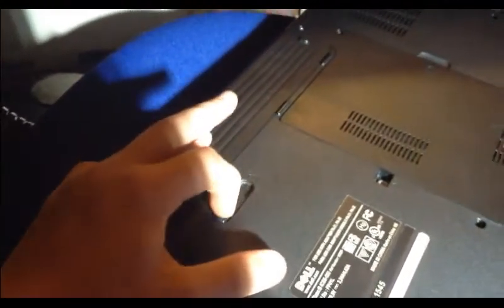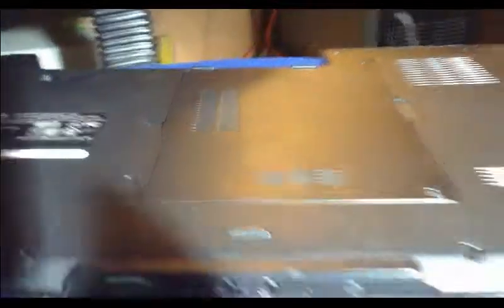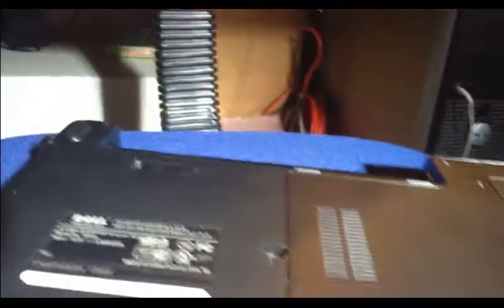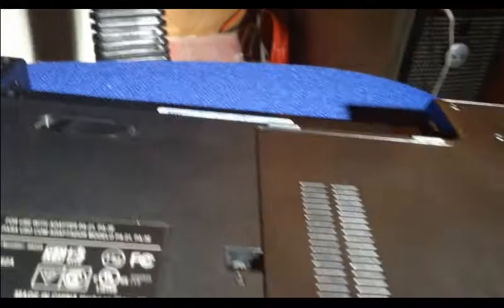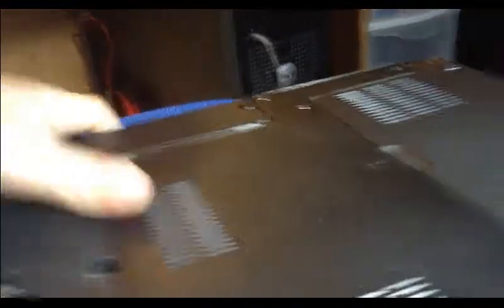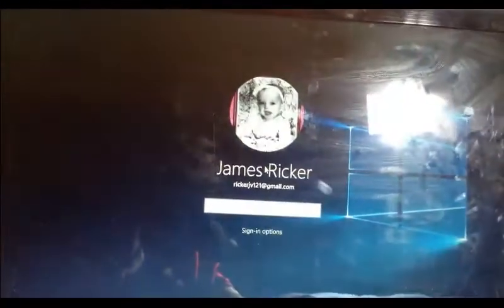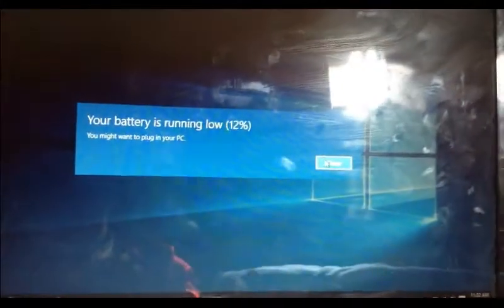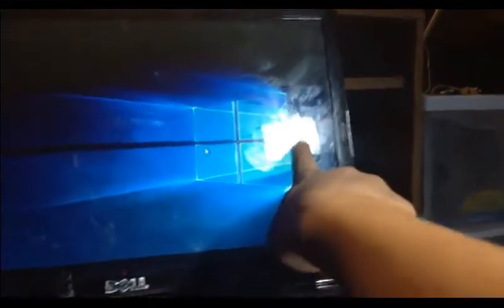Laptop Fix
Here's how to fix a laptop.
My laptop would shut itself down and would say its overheating.
I just fixed it  a shopvac.

As always, Peace Out